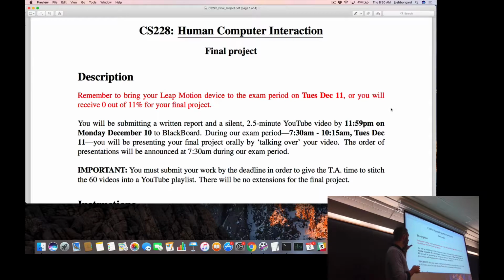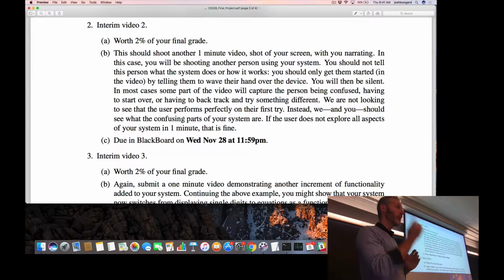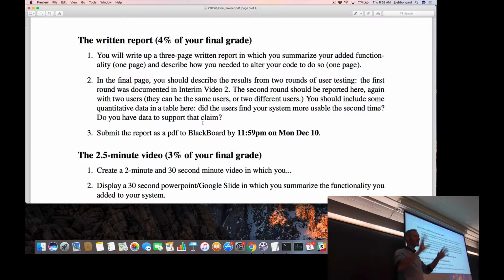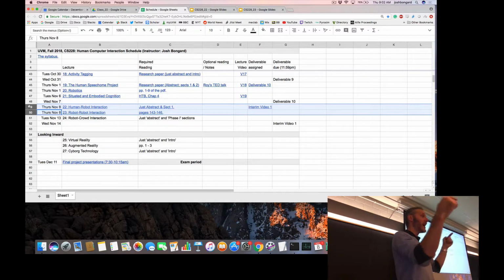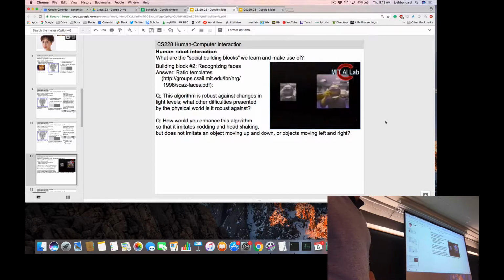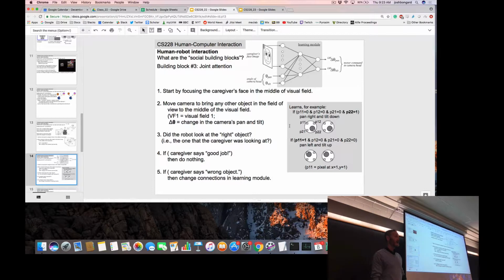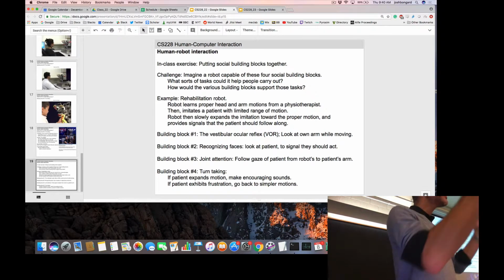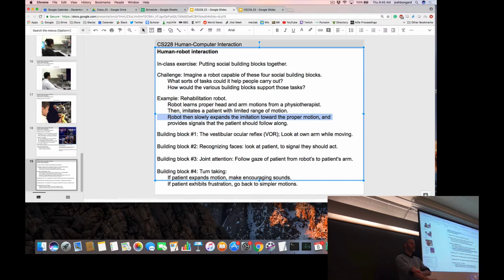Human Computer Interaction lecture 20: Human-Robot Interaction. (Filmed Nov 8, 2018)